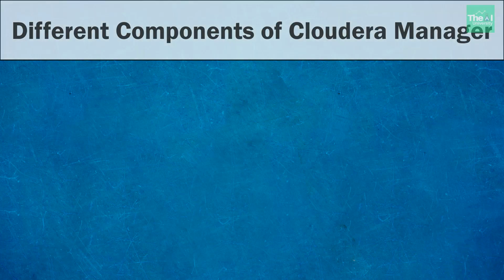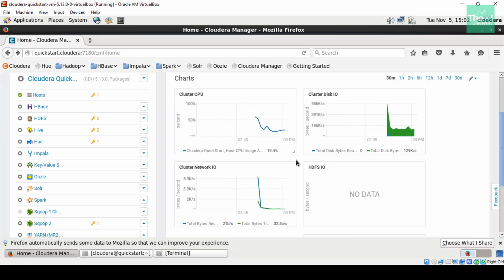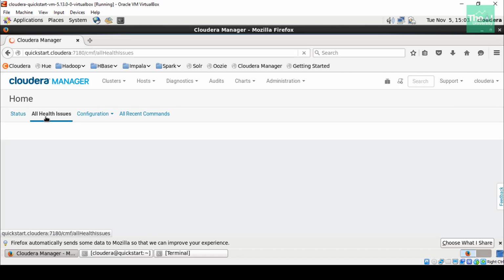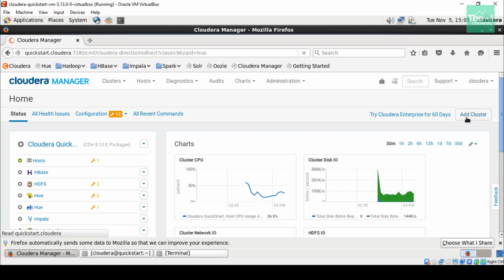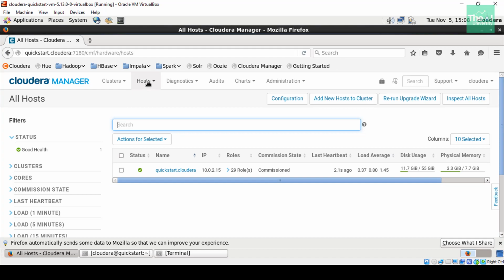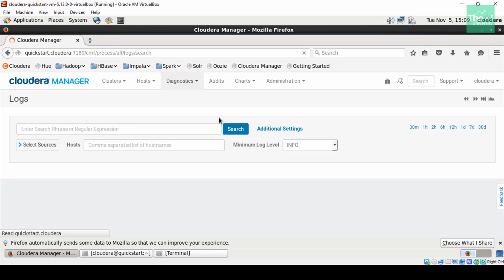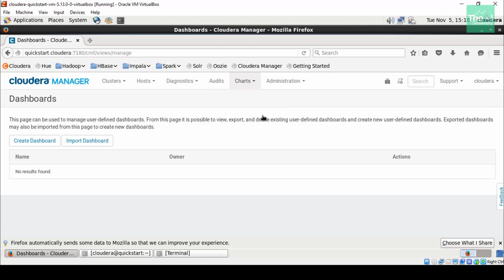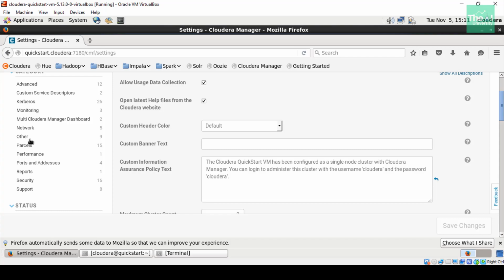Cloudera Manager - What are the different Components ? | Cloudera Quickstart VM Virtualbox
About this video:
This video titled "Cloudera Manager - What are the different Components ? | Cloudera Quickstart VM Virtualbox" explains various components of Cloudera Manager from the perspective of setting up clusters, updating the clusters, add new services, delete existing services, component associated with setting up user profile and security.